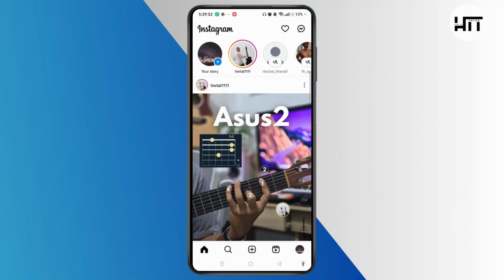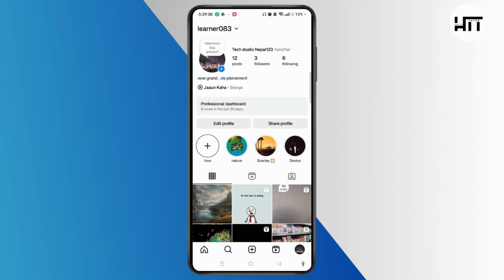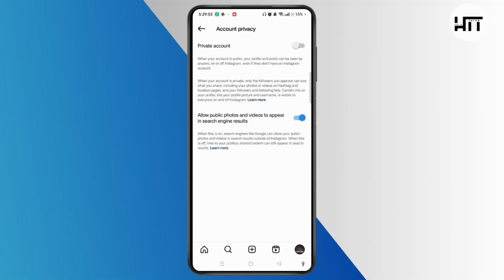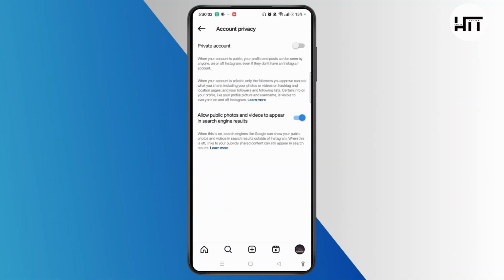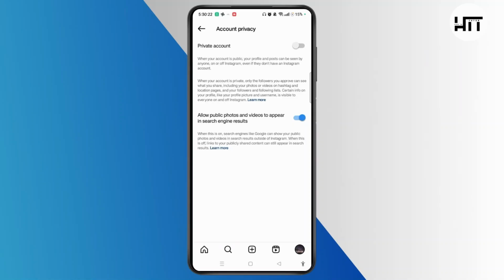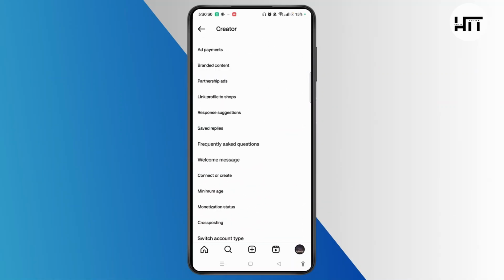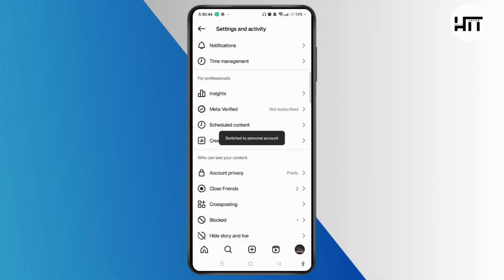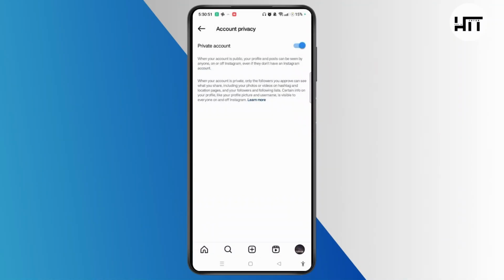How to Hide Followers and Following Lists on Instagram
Learn how to hide your follower and following list on Instagram with this easy step-by-step guide. Whether you’re using Android or iOS, this tutorial will show you how to switch your account to private, ensuring that only approved followers can view your followers and following list. Protect your privacy today! This method also applies to creator accounts that need to be switched to personal accounts. Follow these simple steps to secure your Instagram profile.

Chapters:
00:00 - Introduction
Learn how to hide your follower and following list on Instagram.

00:05 - Open Instagram App
Launch Instagram and sign in to your account.

00:10 - Go to Profile
Tap on the profile icon at the bottom right to access your profile.

00:15 - Access Settings
Tap on the three-line icon at the top right and select "Settings."

00:20 - Navigate to Account Privacy
Scroll down and tap on "Account" then "Privacy" in the settings.

00:30 - Switch to Private Account
Enable the "Private Account" option to restrict visibility.

00:40 - Switch Creator Account to Personal
If you're using a creator account, switch it to a personal account.

00:50 - Finalize Privacy Settings
Once you’ve switched, make sure your account is set to private.

00:55 - Conclusion
Now your follower and following list is hidden from others.